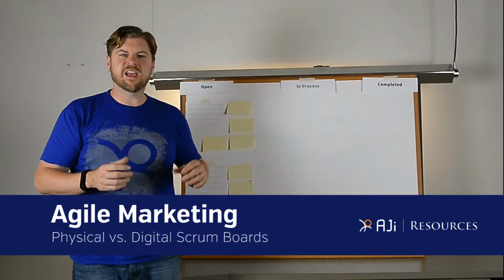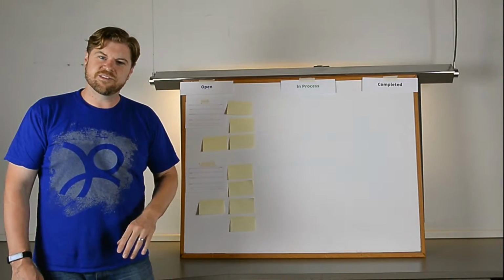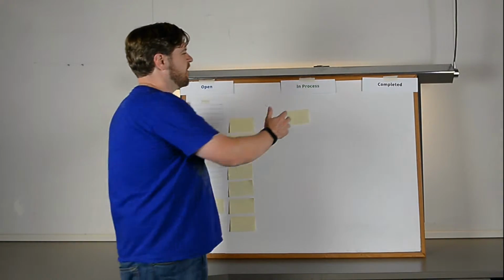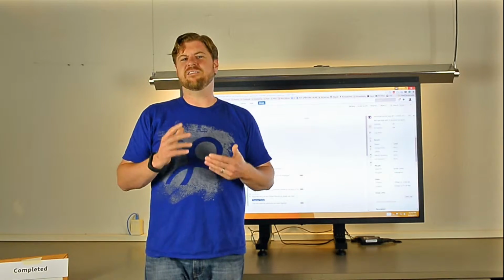Agile Marketing - Digital vs. Physical Task Boards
Just like most writers prefer the paper book versus digital, I really do prefer the paper task board when I am working through my content.  I don’t mind the dual entry or the extra time spent clearing off cards and writing new ones.  In fact, I am known to create a card for a task that is complete, just to put it on the board and move it to the complete column.